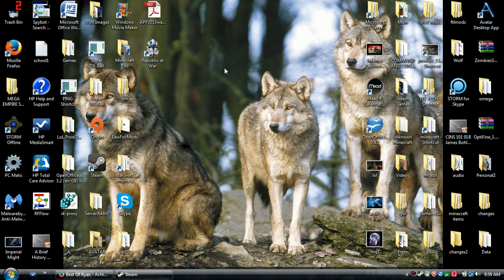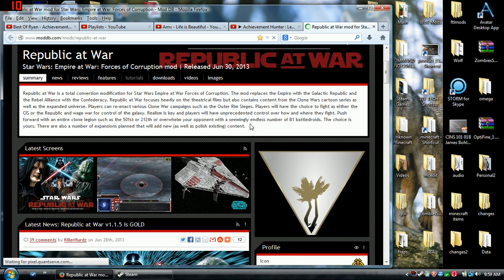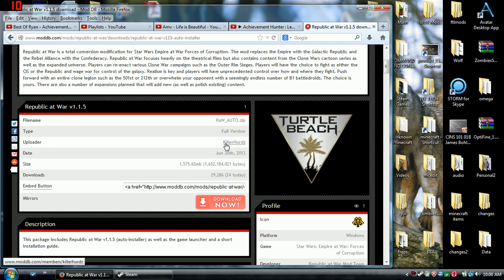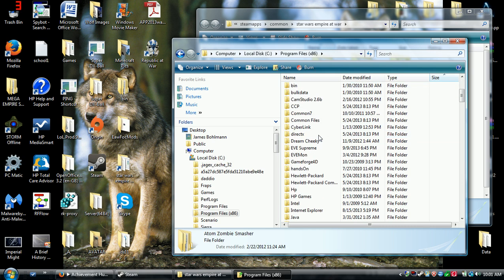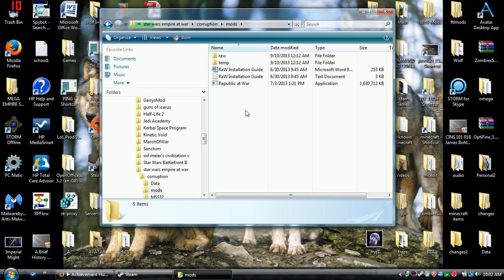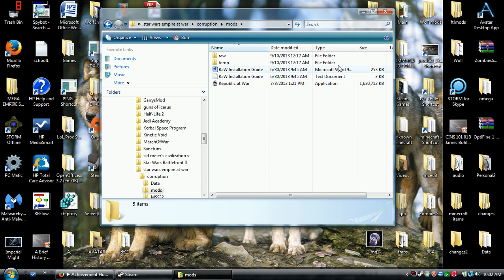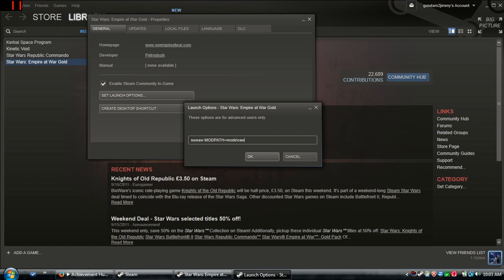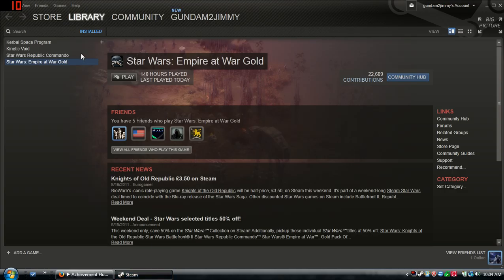How to install, Star Wars Empire at War Forces of Corruption: Republic At War Mod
Steam path that I used: sweaw MODPATH=mods\raw
Note for that path I renamed the Republic_At_War file to raw.